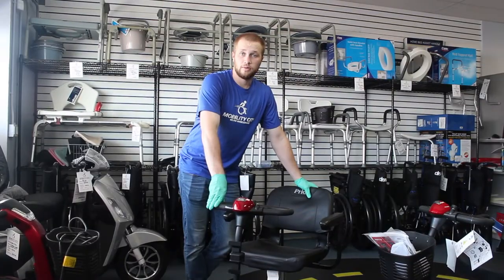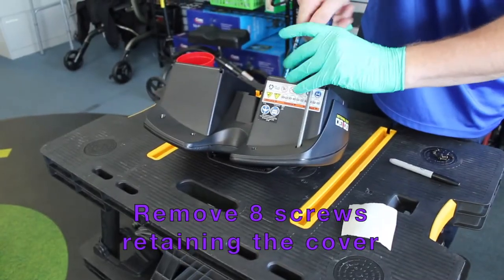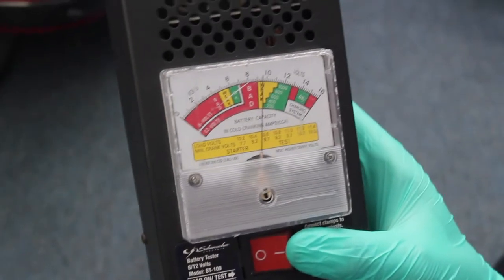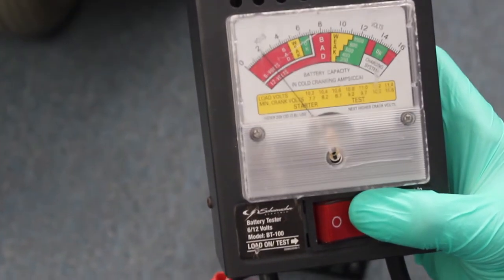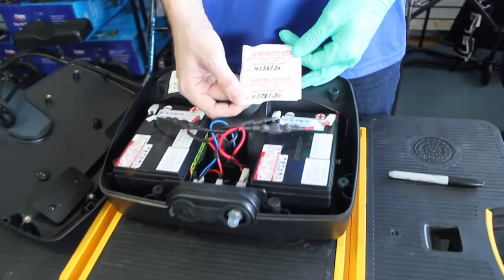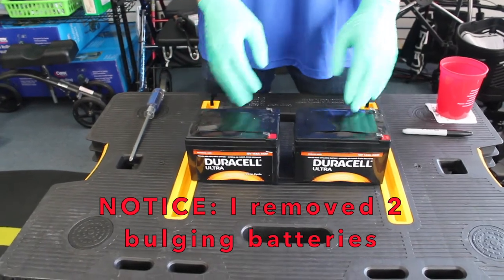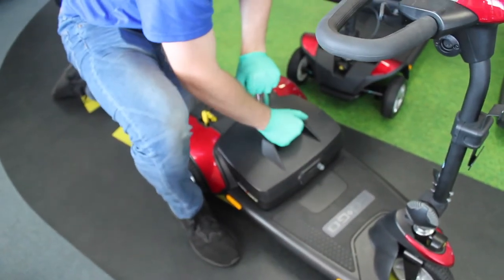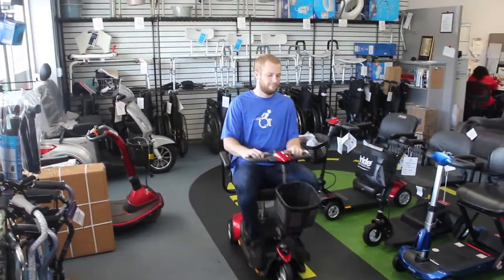Mobility Scooter Battery Replacement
Our Technician replaces the batteries in this Mobility Scooter. This is a training 'how to' video.